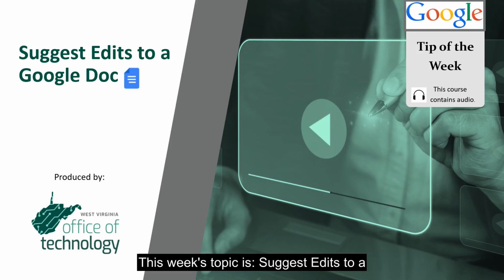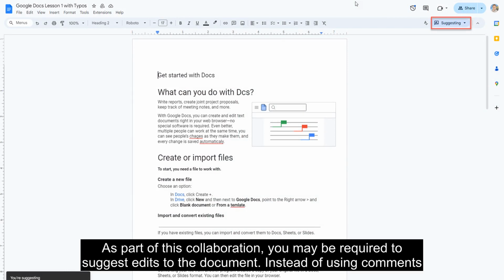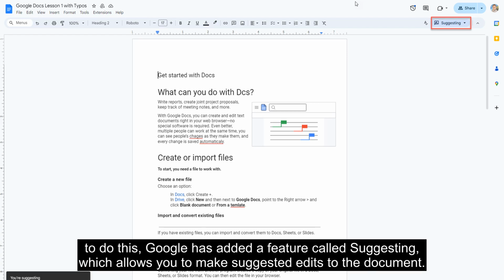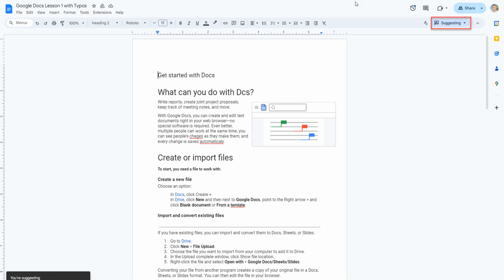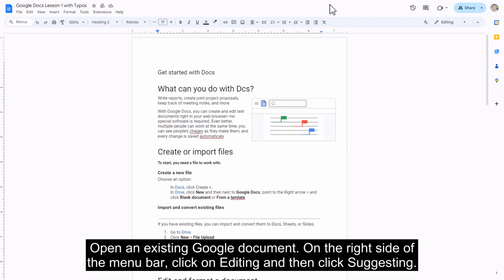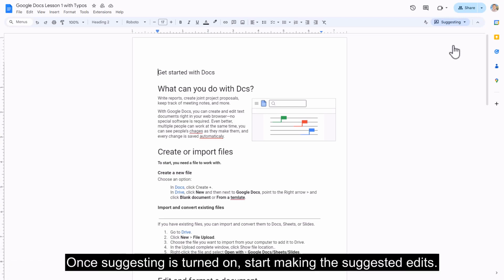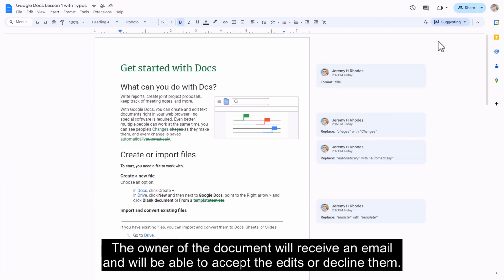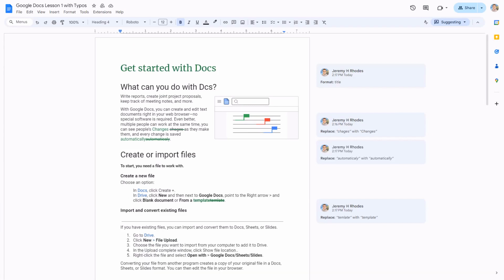Suggest Edits to a Google Doc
A Short Tutorial on How to Suggest Edits to a Google Doc